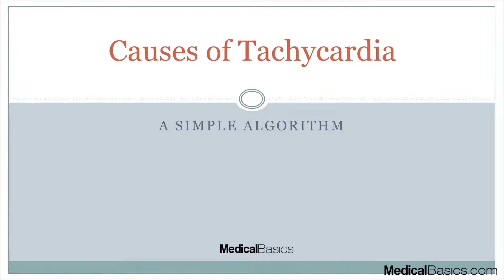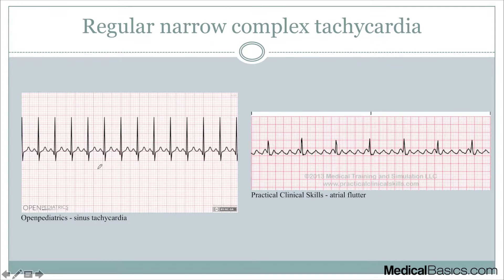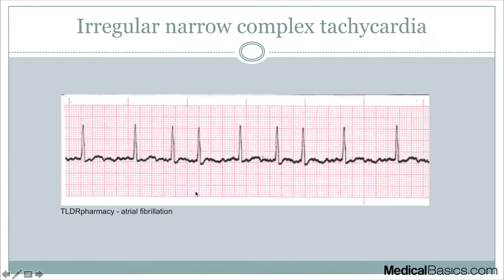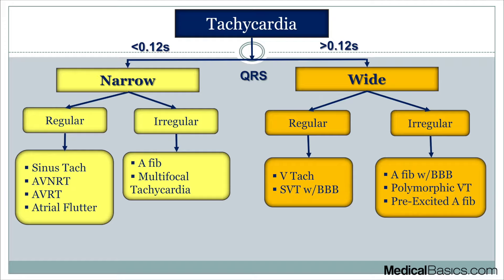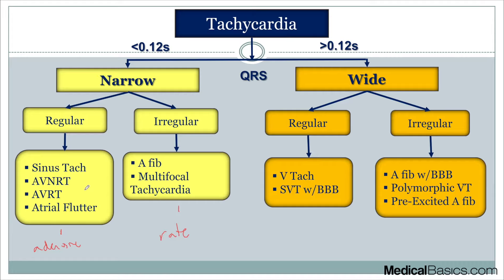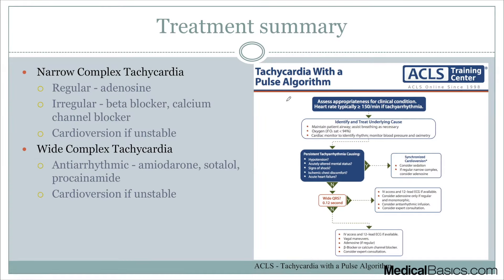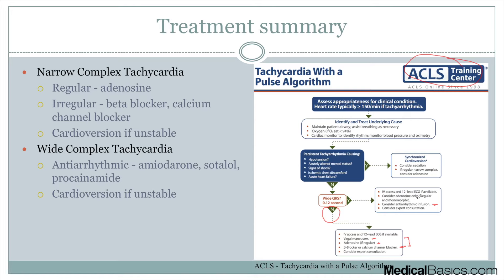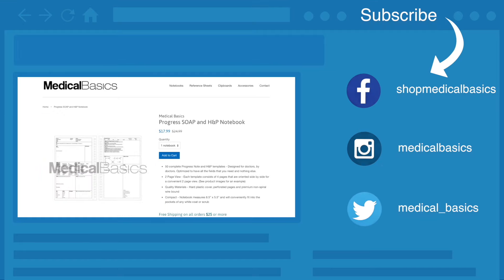Causes of Tachycardia | Narrow and Wide Complex Tachycardia Algorithm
I'm gonna run through the simplest algorithm you need to know when you have to approach tachycardia. I've broken it down to the most common causes of narrow and wide complex tachycardia.